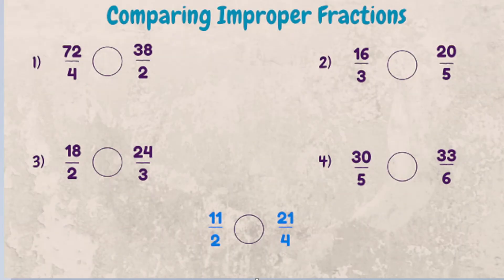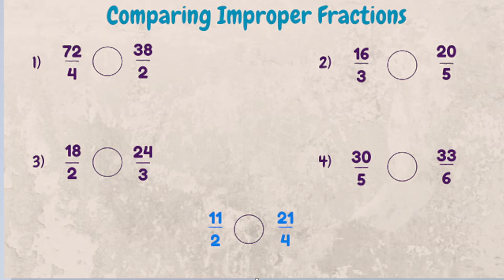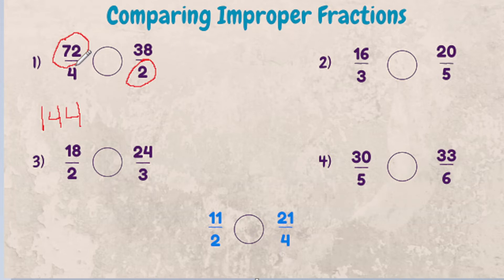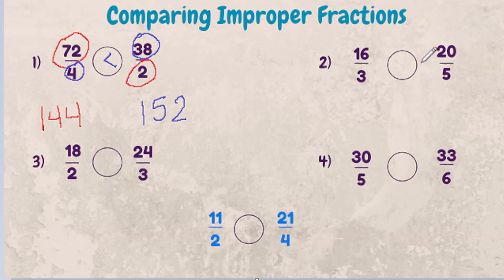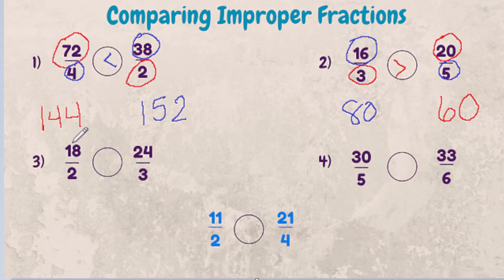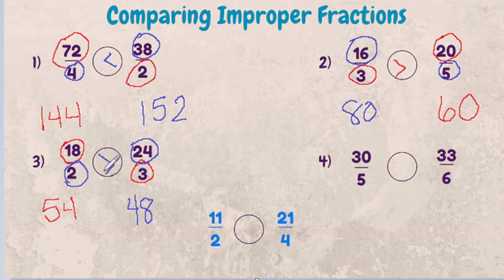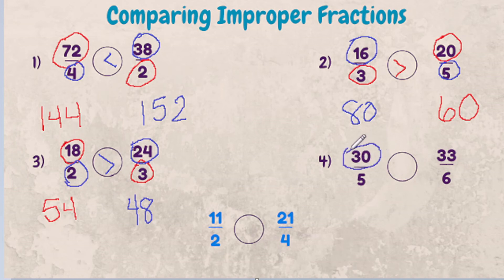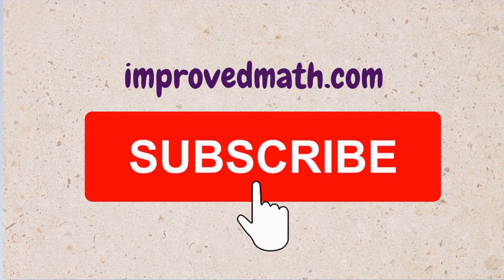How To Compare Improper Fractions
This video walks you through the concept of cross-multiplication for 4 examples of comparing improper fractions.